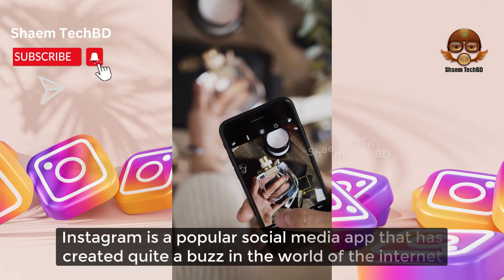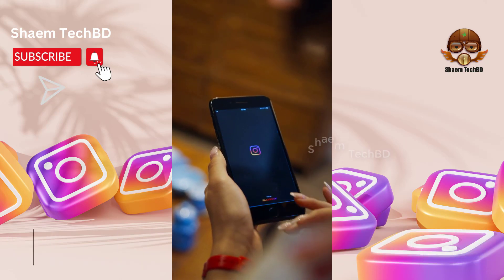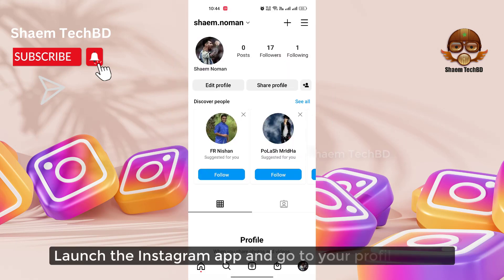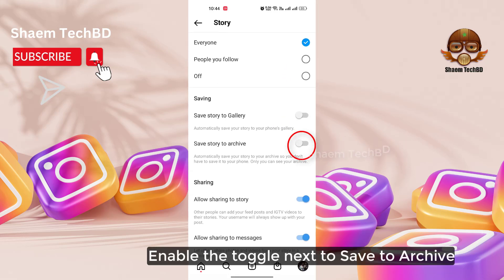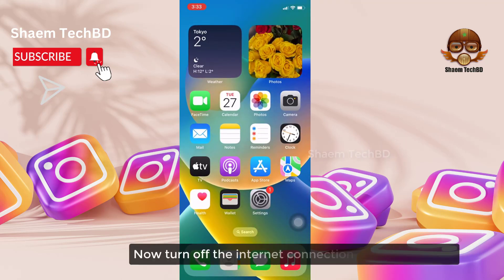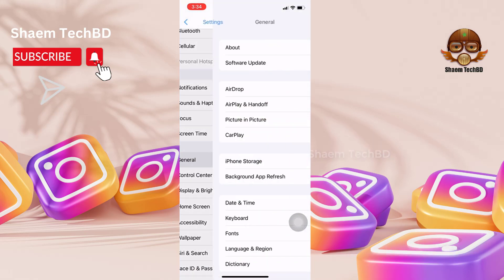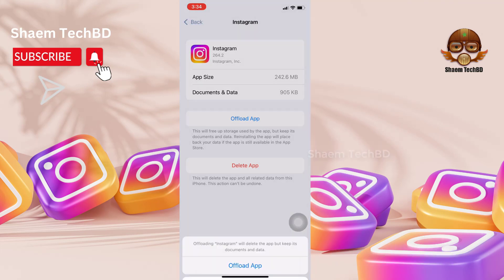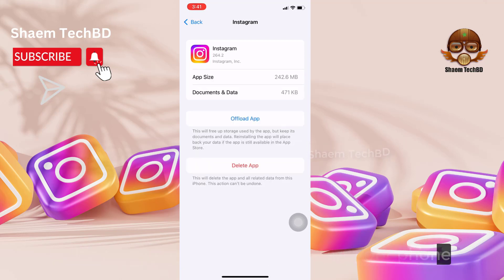How to Fix Story Highlights Instagram Not Working ios ( After New Updates 2023 )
How to Fix Story Highlights Instagram Not Working ios ( After New Updates 2023 ) How to Solve Story Highlights Not Working in instagram iPhone & iPad

When Instagram stories aren't working, it's usually not because of something you've done. You may even get notifications that people you follow are posting stories, so clearly stories are working for someone.Although software is hard-coded to behave a specific way, every single time, there are different factors that could lead to said software not performing properly. And when you rely on a piece of tech to behave the way it's intended to every single time you interact with it, it can get really, really frustrating whenever it seemingly craps out on you.

 Your Quary-
1.instagram story highlights not working
2.instagram story highlights song not working
3.instagram story highlight problem tamil
4.instagram story highlight option not showing up malayalam
5.story highlights not showing on instagram
6.story highlights on instagram not working
7.instagram story highlights not playing
8.why instagram highlights not working
9.insta story highlight not working
10.insta story highlight not working tamil
11.instagram story highlights not showing up tamil
12.instagram story highlights not showing up
13.instagram story highlights not showing up malayalam
14.instagram story highlights views not showing up
15.why my instagram story highlight is not working
16.instagram story highlights not visible
17.story highlights instagram not showing
18.story highlights not loading
19.instagram story highlight problem
20.instagram highlights not coming
21.highlight instagram story problem
22.instagram story highlight problem malayalam
23.instagram story highlight song not working malayalam
24.story highlights instagram not working
25.story highlights instagram not working tamil
26.story highlights instagram not working malayalam
27.instagram story music not working in highlights
28.story highlights instagram not working telugu
29.instagram highlight story not available
30.instagram highlights not working
31.how to fix instagram story highlights
32.instagram story highlight is not playing
33.highlights instagram not working
34.why is instagram highlights not working
35.why is my instagram highlights not working
36.instagram story highlights not loading
37.instagram story highlights not loading in tamil
38.story highlights instagram not working in tamil
39.instagram story not showing in highlights
40.instagram story highlight problem in tamil
41.how to solve instagram story highlight problem
42.my instagram highlights are not working
43.why did my instagram highlights disappear
44.how to fix instagram story highlight loading problem
45.instagram highlight problem
46.how to fix instagram highlight disappeared
47.how to fix instagram highlight problem
48.highlight option in instagram not showing
49.highlights not showing on instagram
50.how to fix story highlights on instagram
51.instagram highlights disappearing 2023
52.instagram highlights glitch
53.instagram highlights not working
54.instagram stories not showing up
55.instagram story views not showing
56.story highlights instagram not working
57.why aren't my highlights showing on instagram